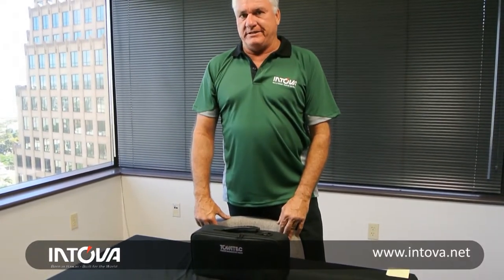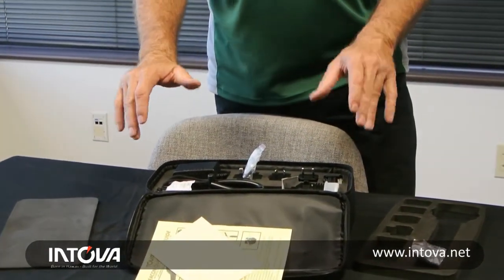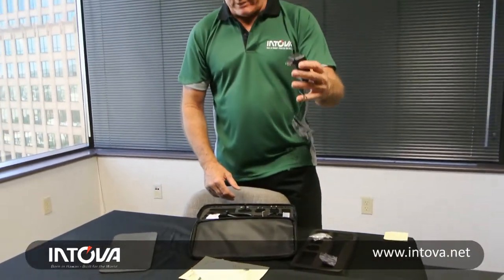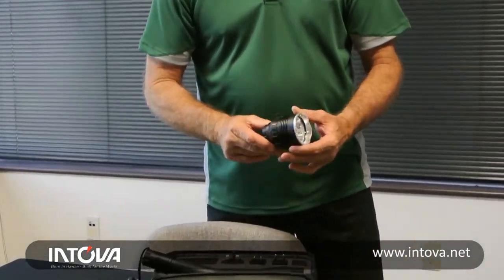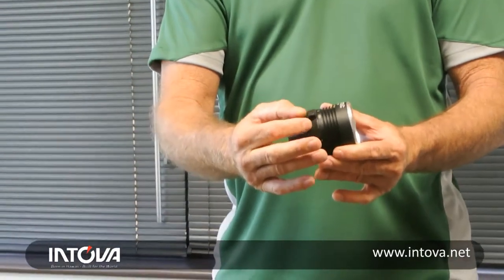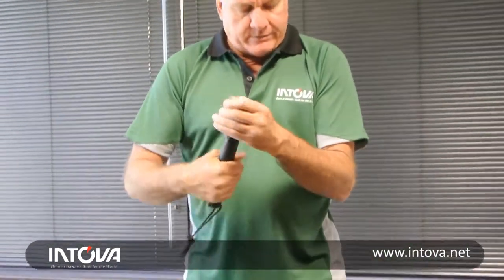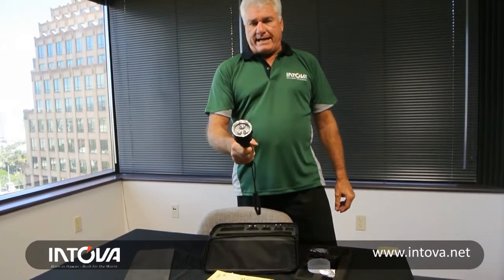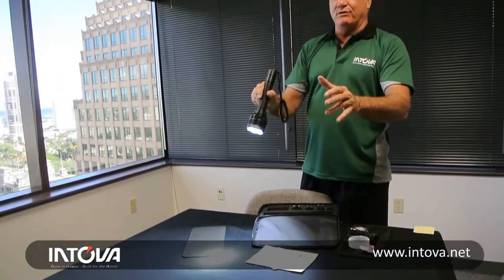Overview of Beacon Torch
Tovatec Beacon 2500 Lumens Light